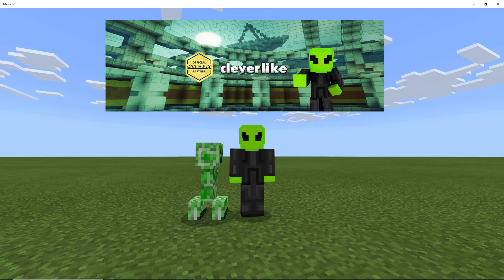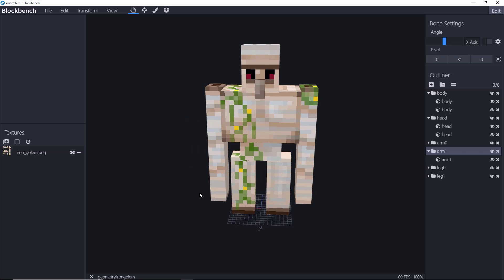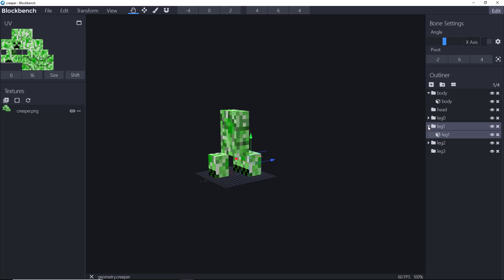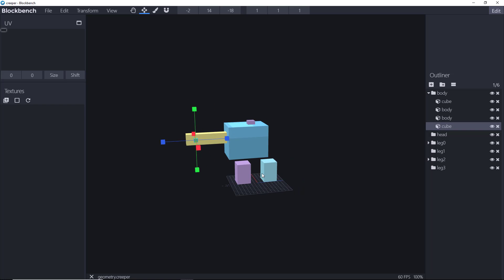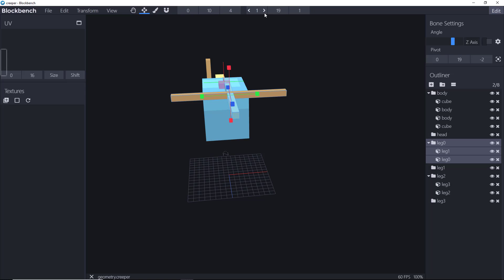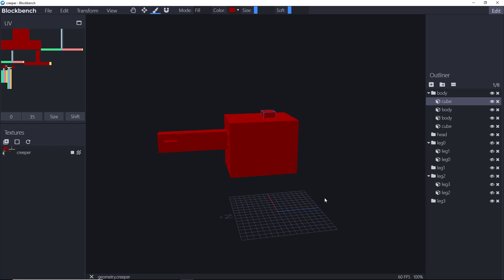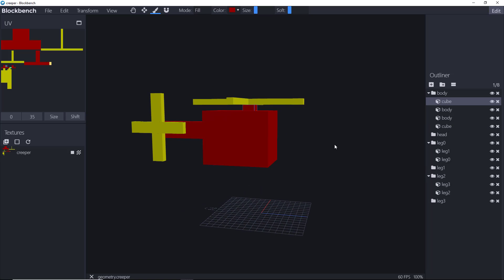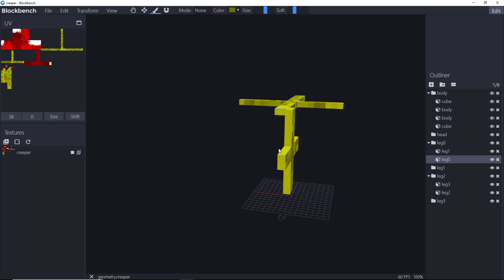Custom Bedrock Entities with Blockbench 1.11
(Tweet images of your progress!)

Learn about creating custom Minecraft (Bedrock) Entities using the new Blockbench 1.11.  This is called the Paint Update because you can now texture your entities in the application in addition to customzing the model.